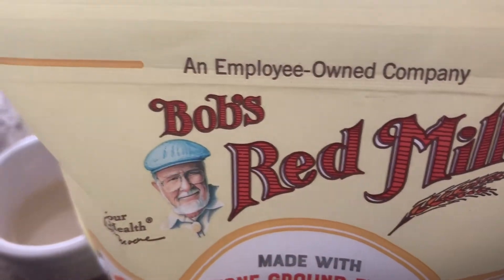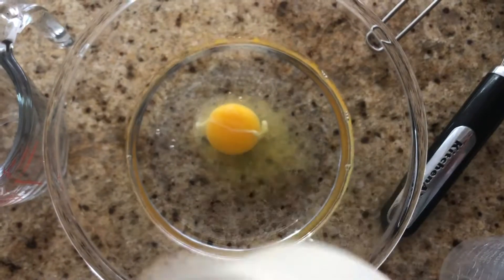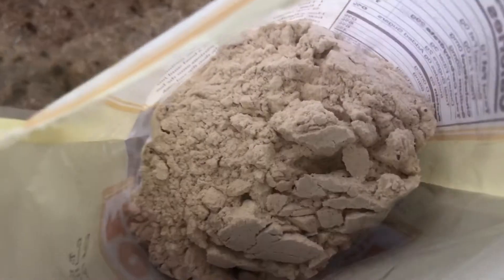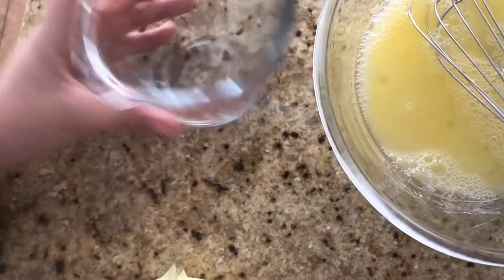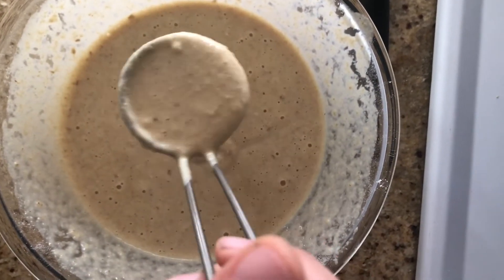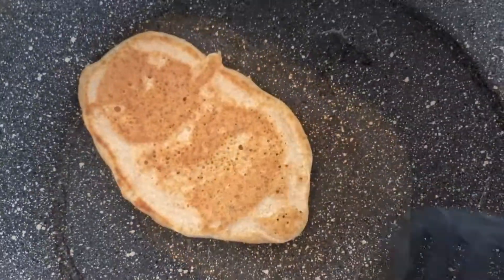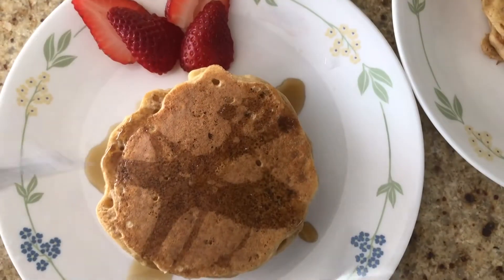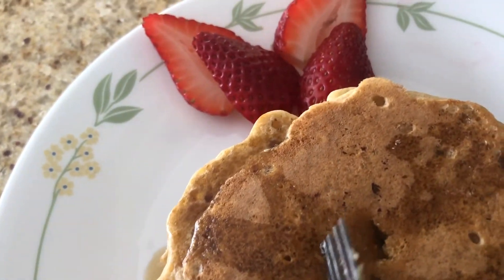Bob's Red Mill 10 Grain Pancake and Waffle Mix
Bob's Red Mill - 10 Grain Pancake & Waffle Mix Whole Grain
Made with Stone Ground Flour

Ingredients: Whole Wheat Flour, Buttermilk Powder, Baking Powder (Sodium Acid Pyrophosphate, Sodium Bicarbonate, Cornstarch, Monocalcium Phosphate), Whole Grain Corn Flour, Whole Grain Rye Flour, Whole Grain Triticale Flour, Whole Grain Oats, Soy Flour, Whole Grain Millet Flour, Barley Flour, Whole Grain Brown Rice Flour, Sea Salt, Flaxseed Meal, Baking Soda.
Contains:Wheat, Milk and Soy.